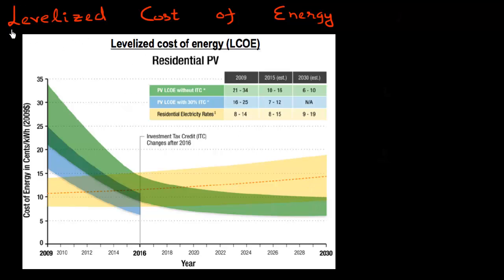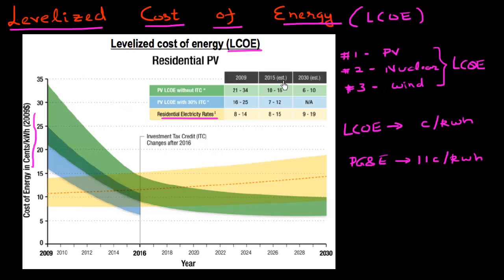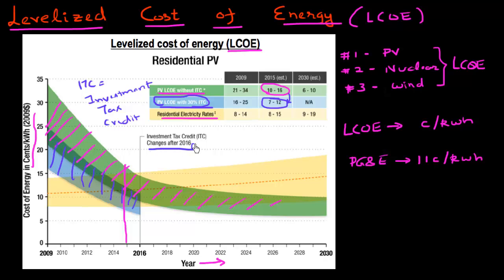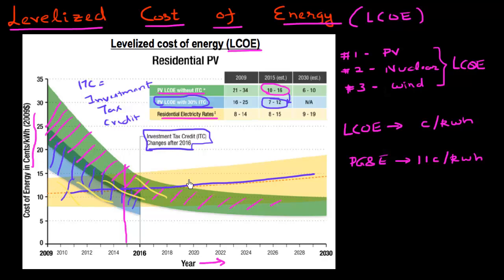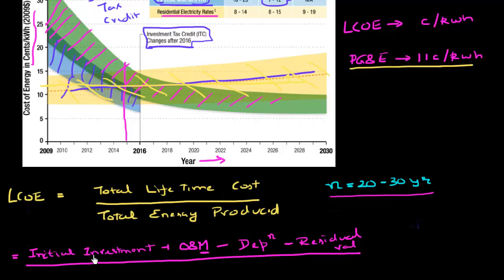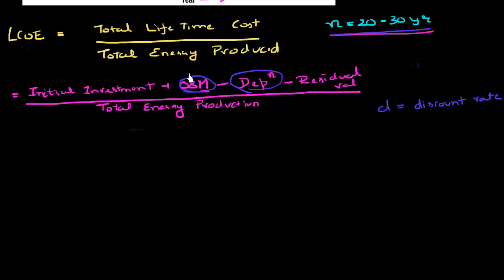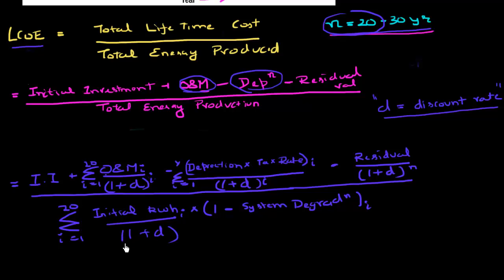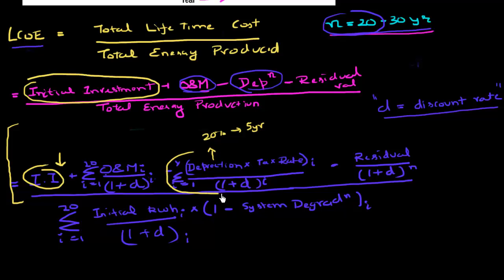Solar: Levelized Cost of Enegy (LCOE)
What is levelized cost of energy (LCOE) for a solar installation ? How does public policy effect LCOE ?